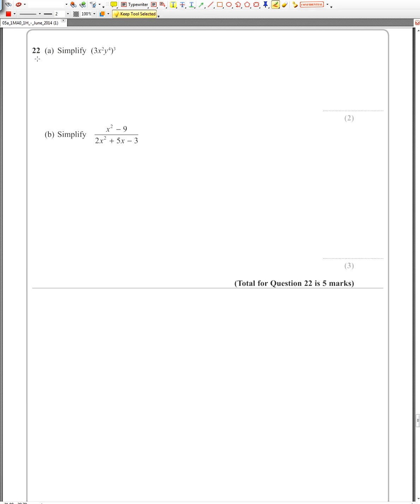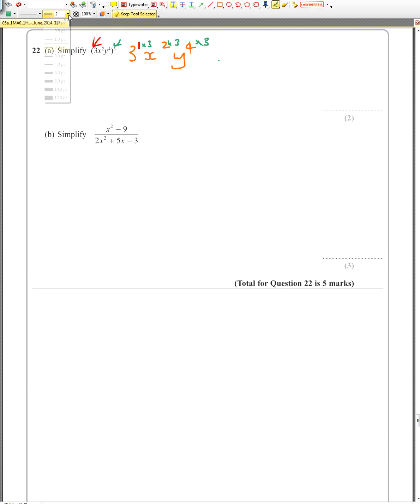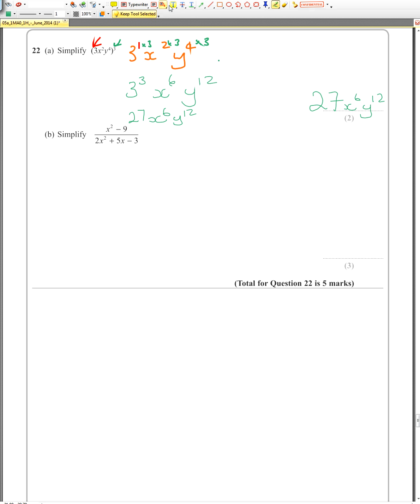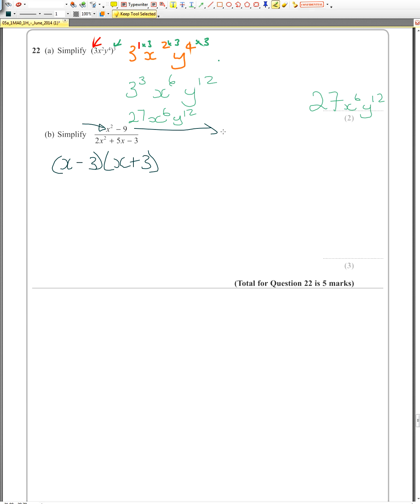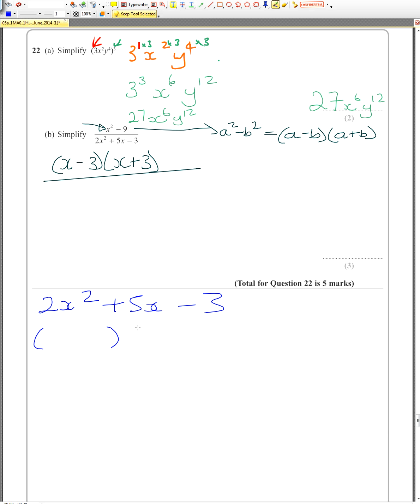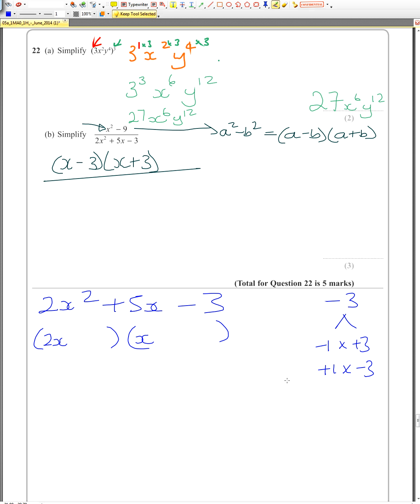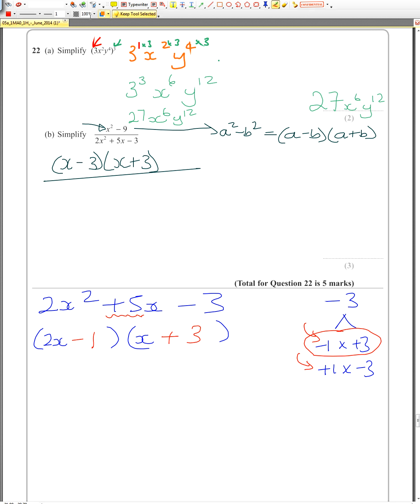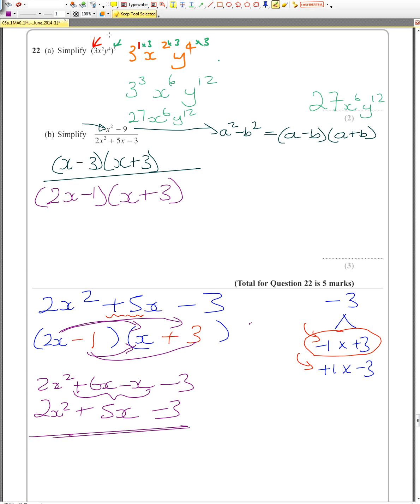1 page Protrait test Video Thnx LilBlighter